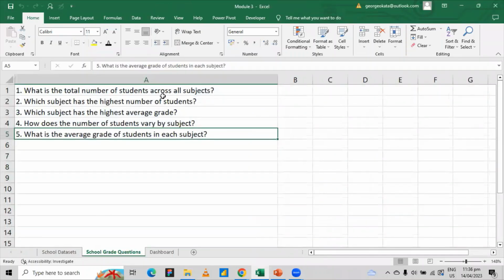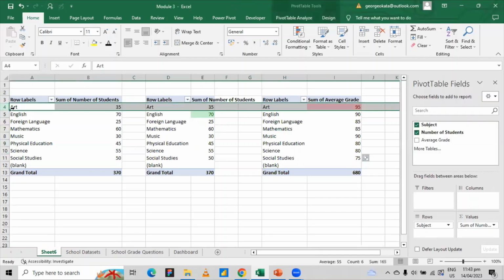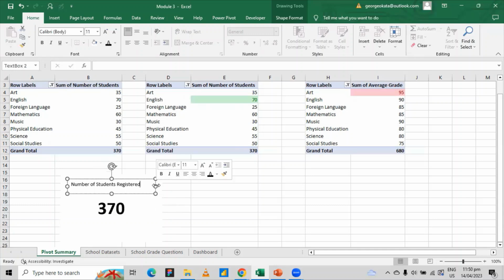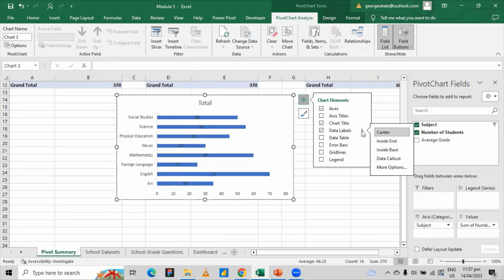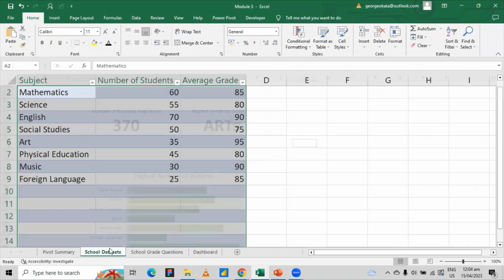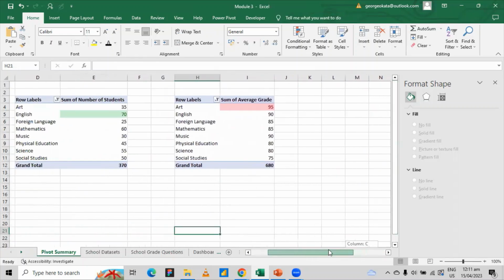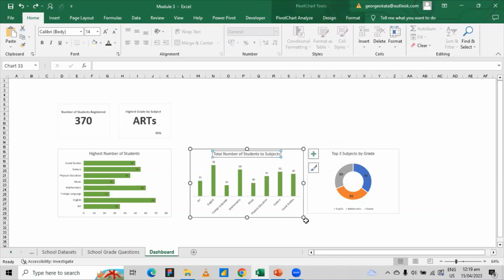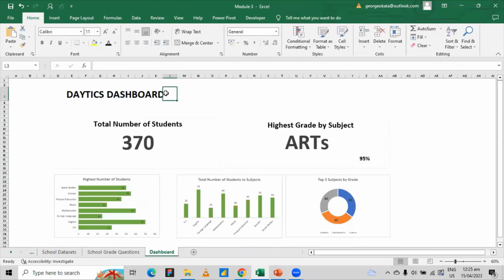Complete Excel Tutorial for Beginners | Excel Made Very Easy - PART 5